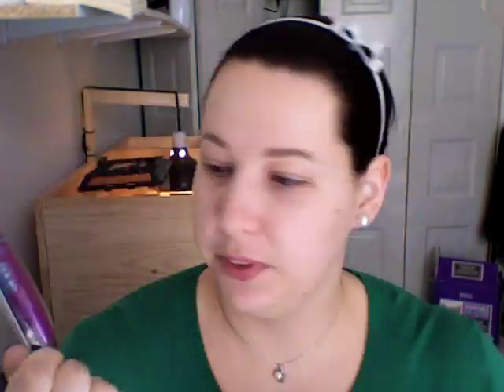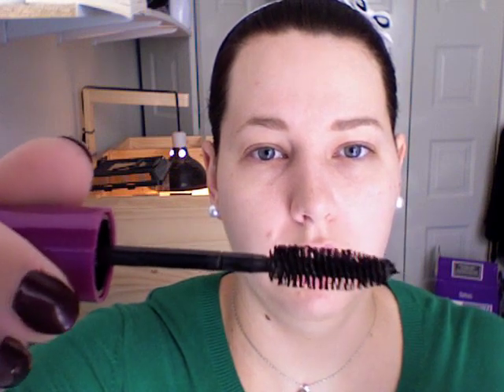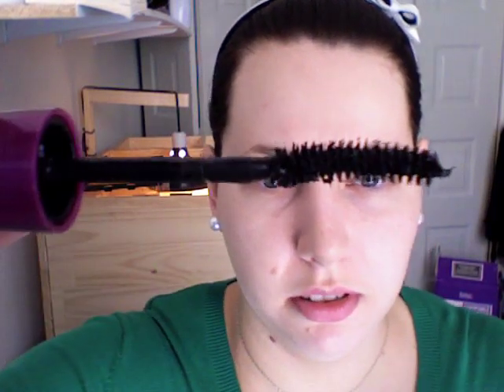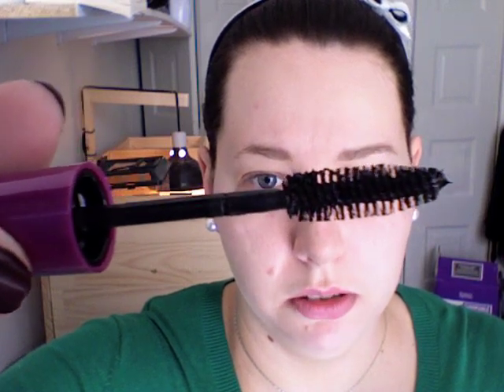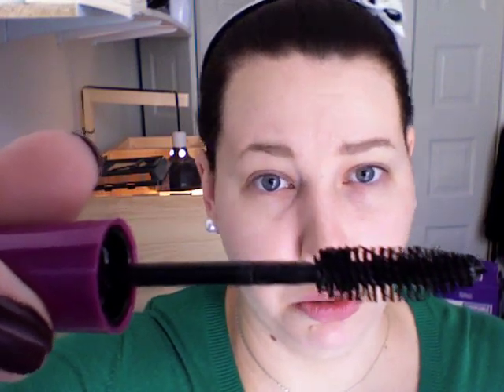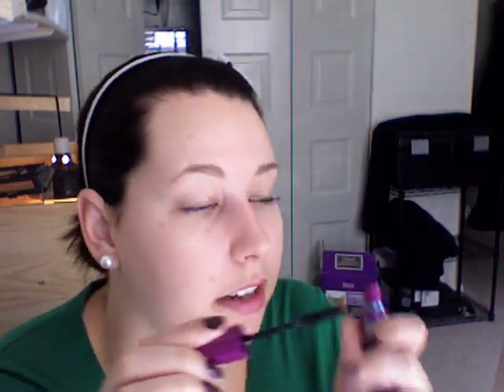Mascara Review: The Falsies by Maybelline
My opinion of the mascara: it's ok.  Not a fan of the brush though.  And I also don't think that it's as amazing as False Lashes.